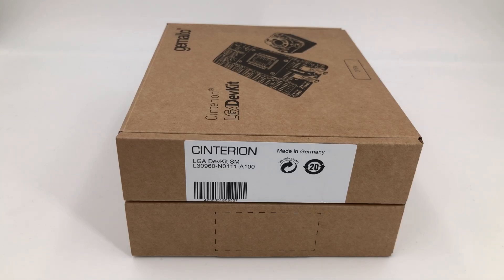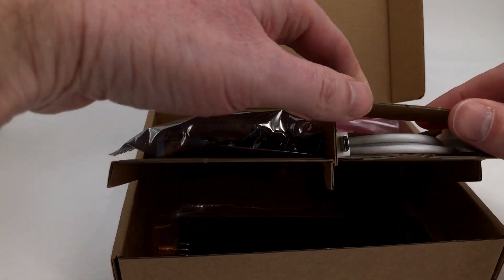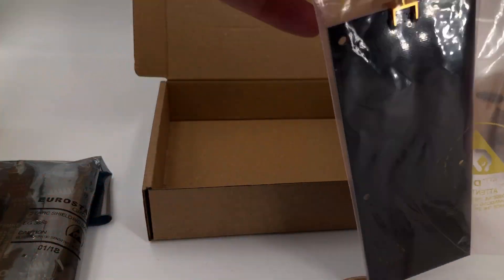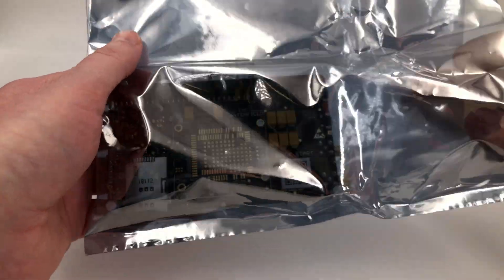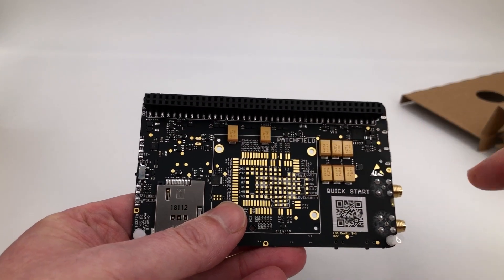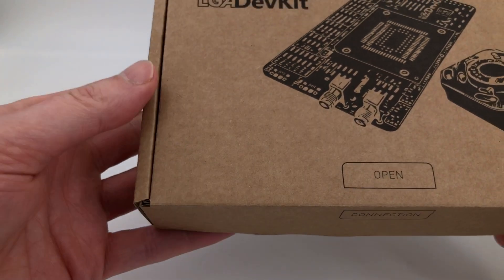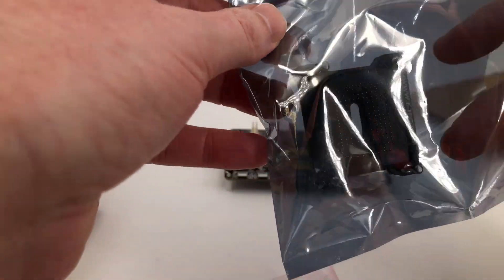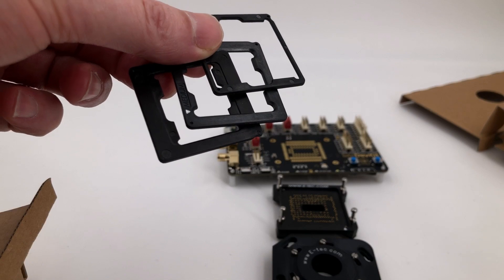Gemalto Cinterion LGADevKit - Unboxing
Unboxing the Cinterion LGA Development Kit for IoT